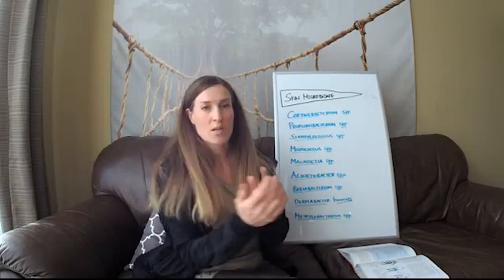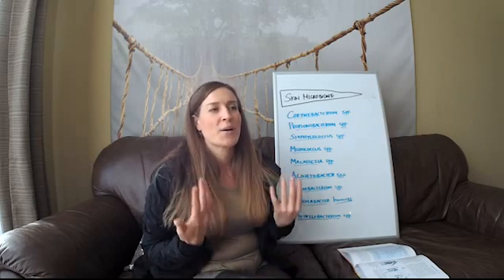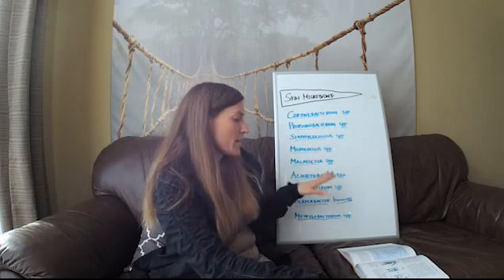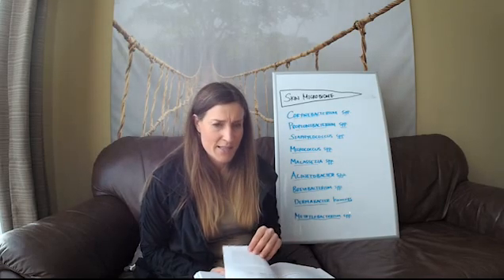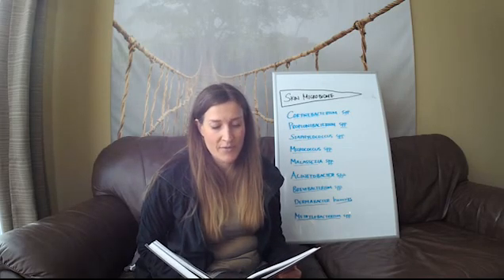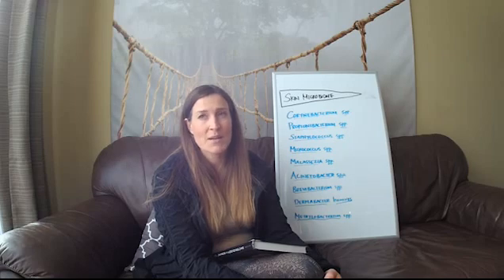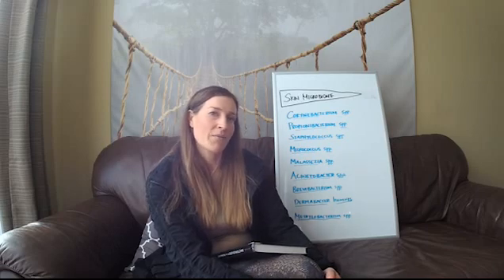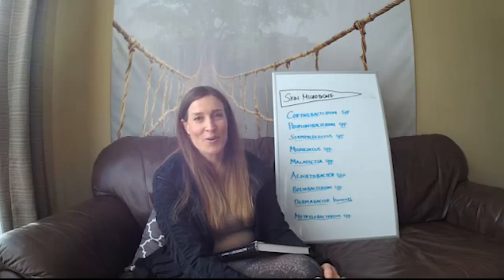Your Skin Issues May be Rooted in a Bacterial Imbalance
First off, if you're dealing with rashes, fungal infections on the skin, sensitive skin, dermatitis, itchiness, acne, boils, hives, eczema, psoriasis, and many more you'll want to look at two things - the products you're putting on your skin and the bacteria living there.

You may have heard about the gut microbiome, but did you know that the skin has its own microbiome?

What does that even mean?

The gut microbiome is only one home for the bacteria. Your skin has bacteria growing all over it. Your body has methods in place that keep most organisms from growing on you. From dead skin cells shedding to sweating. This is important as it’s part of our immune system. The sweat glands determine what organisms grow where on our body and your diet determines what type of sweat comes out and what type of organisms feed off of that.

There are a lot of components when it comes to skin health and there is crossover between gut health and skin issues. Eczema, psoriasis, dandruff, hives, itching, flaky skin, fungus, etc are just a few problems people are dealing with. These are all skin issues that are related to what is going on inside your body. You have to make sure your body is digesting properly so you can take care of these issues.

When looking at the skin itself there are so many types of bacteria that grow and when your immune system isn’t working properly this is when you get bacterial and yeast overgrowth, which results in many skin problems. Therefore, you want to make sure your largest organ (the skin) is working properly.

The skin itself generally has a low pH, low moisture content, various immune cells, and enzymes that break apart any organisms that may be hanging out there. Even then, there are some bacteria that end up sticking around. They generally cluster around sweat glands and near the hair follicles.

There are good bacteria that live on your skin and you want them there!

Bacteria on your skin can eat: glucose, ribose, fatty acids, glycerol, lactic acid, amino acids, urea, biotin, phosphate, thiamine, and micronutrients. These nutrients come from your sweat so you need to take care of what is inside your body so your sweat is as clean as possible. This fosters the growth of the best bacteria for optimal skin health.

Something you can do right now to help make your skin a happy home for good bacteria:

1. Use sesame, shea butter, olive, or coconut oil all over your skin when you get out of the bath or shower. This feeds the good bacteria, your skin cells, and improves the functioning of your immune barrier at the skin level.

2. Make an herbal infused oil. In the videos below I teach how to do this with chaparral, which is a desert plant. So if you don't live in the desert, substitute fresh rosemary which you can find at more natural foods stores or order dry chaparral from an herbal company like Mountain Rose Herbs.

3. STOP USING ANTIBACTERIAL PRODUCTS. I'm yelling this because this product is highly overused and unnecessary in most situation. When your body is healthy and your skin microbiome is flourishing you are protected from pathogens on the skin. Continually using antibacterial soaps and gels will start to break down your own immune defenses. If you are finishing up in the bathroom on an airplane or around someone who is sick, please opt for a coule drops of lavender essential oil instead.

4. Sunbathing from time to time, not to burn, but just to soak in the sun for about 10 minutes on each side will help kill off microorganisms that should not be there.

5. Exfoliation using the skin scrubby in my store. Soak in the bathtub for 10 min and use the scrubby without soap to remove the layer of dead skin cells. Once dried off, cover yourself in oil and put on a bathrobe to let it soak in.

If you are struggling with noticeable skin issues such as fungal nails, spots, blemishes, bumps, and more, please watch the following videos, This Natural Sunscreen Doubles as an Anti-Fungal for the Skin.

You can view the second video This Natural Sunscreen Doubles as an Anti-Fungal for the Skin Part 2 Decanting

Use clean, natural products that won’t mess with your bacteria so you can keep your skin glowing and beautiful!

Probiotically,

Summer